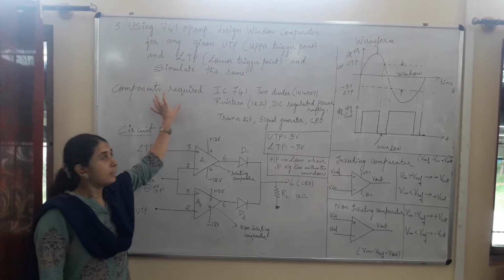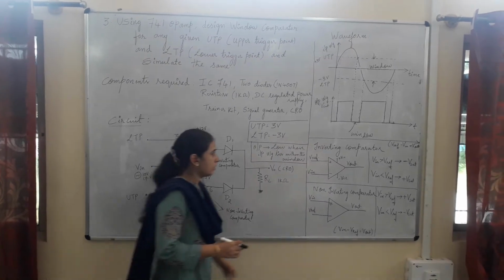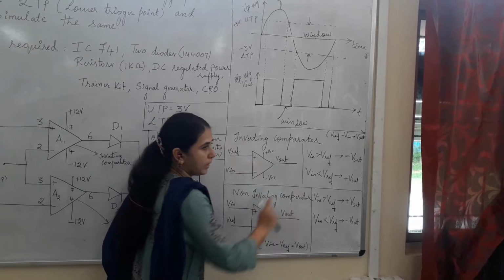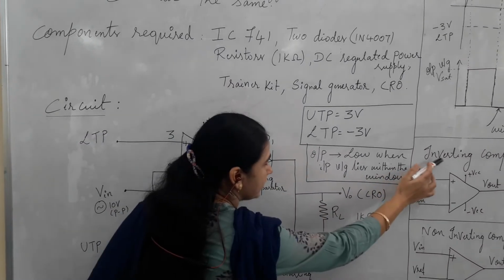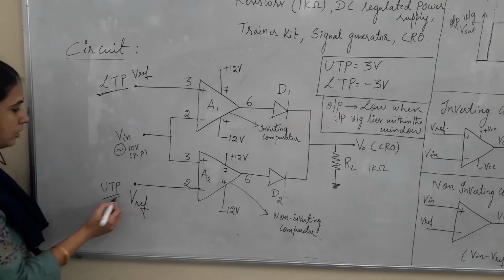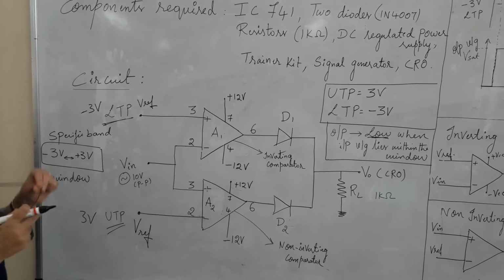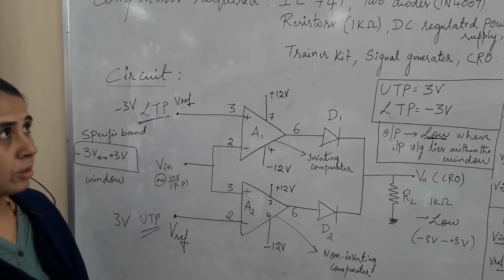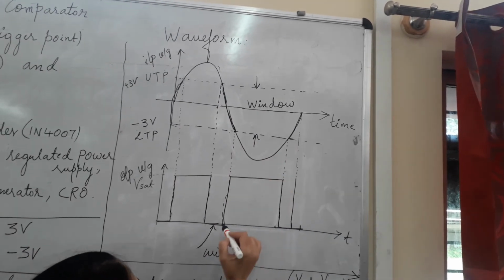Window Comparator Explanation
Lecture by Kavitha S Patil